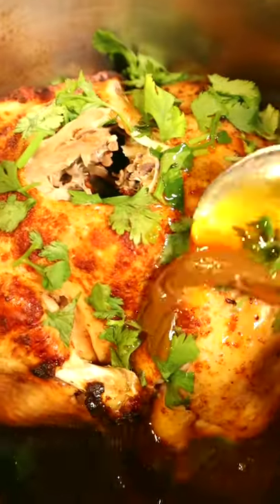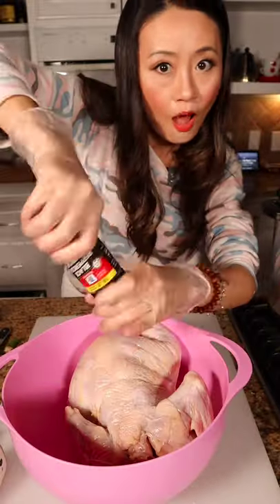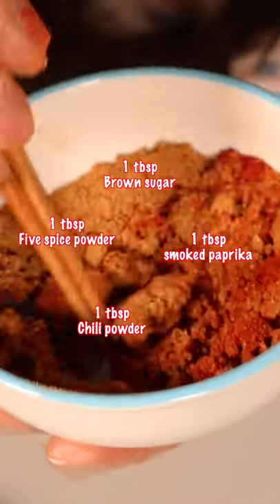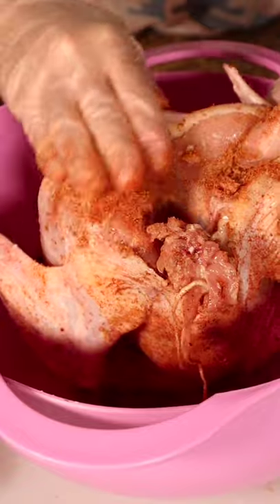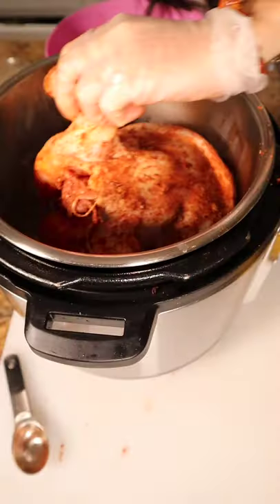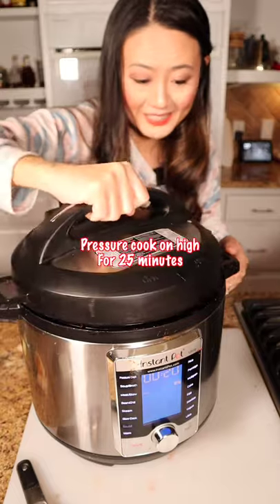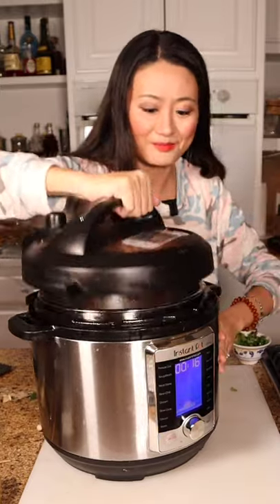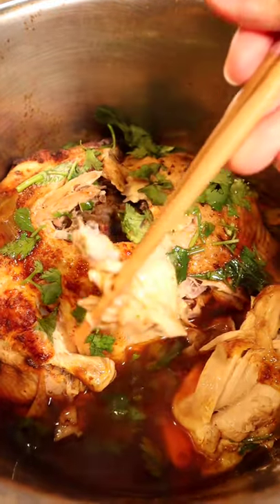Super easy Instant pot Chinese five spice chicken 快煲电压力锅五香鸡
The whole chicken cooked in instant pot, so easy and save time! Your dinner is ready when you get home. Let the pressure natural release.
Ingredients:
1 tbsp. vegetable oil
1 tbsp. five spice powder
1 tbsp. brown sugar
1 tbsp. chili powder (I use Sichuan chili pepper powder, mush spicer)
1 tbsp. smoked paprika
2 green onions
4 small slices of ginger
Sea salt
Freshly ground black pepper
1 small chicken (3-4lb)
2/3 cup chicken broth
2 tbsp. chopped cilantro

Pat chicken dry with paper towels then season generously with salt and pepper. In a small bowl, whisk together five spice powder, brown sugar, chili powder, paprika. Rub the brown sugar mixture all over chicken outside and inside. Give little massage, let the spices set on the skin.

Preheat Instant-Pot to saute setting. When the Instant-Pot says it's hot, add vegetable oil then add chicken, breast side-down . Let sear until skin is crispy, about 3-4 minutes. Use very large tongs to flip chicken then pour chicken broth in the bottom of the Instant Pot. Or you can use a different pan or wok to saute the chicken on the stove, the bigger wok works better for me, because that is easier to turn the chicken get all skin crispy. High heat first then turn to medium, watch your chicken skin the spices easy to burn.

After saute the chicken add green onions and ginger inside of the chicken.
Change setting to pressure cook setting on high and set timer to 25 minutes. Lock the lid into place and set the valve to “Sealing.”

Allow the Instant Pot to depressurize naturally then remove lid and take out chicken. Let chicken reset for 10 minutes before slicing.

Pre order my cookbook "Asian Market Cookbook" to be released on Dec, 2021

*SEND ME LETTERS:
Vivian Aronson